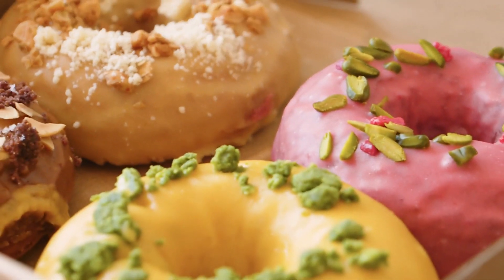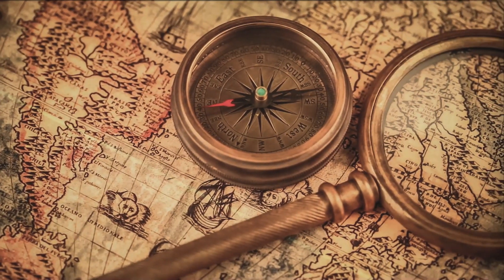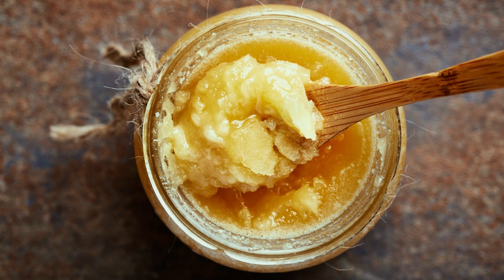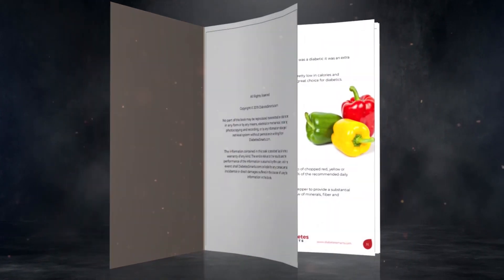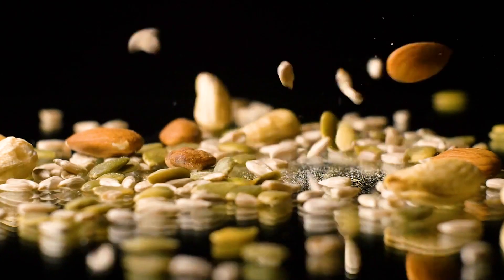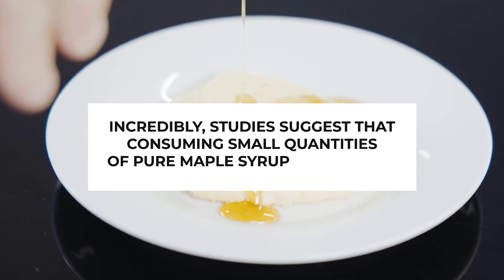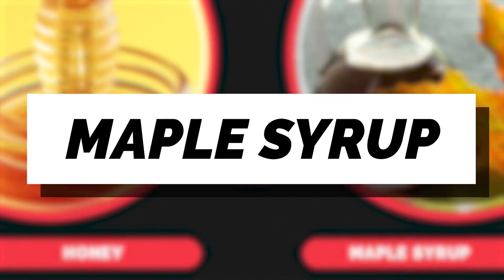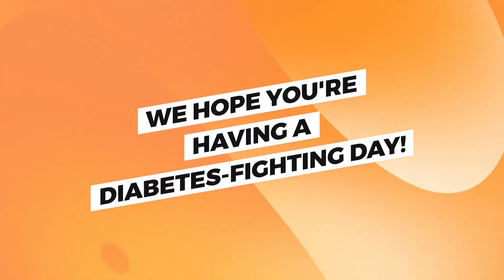Honey vs Maple Syrup - Which is better for Diabetics?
We’re about to take a close look at two of the healthiest, most natural syrups available….
We’re starting a battle between honey and maple syrup!  Which is better for diabetics? Should you try either at all?

1) Bees aren’t just essential for keeping our world pollinated – they’re also the source of all that delicious honey.

2) 1 tablespoon of honey has about 64 calories, 11 mg of potassium, and 17 grams of total carbohydrate, all in form of sugar. It also has trace amounts of vitamins and minerals.

3) Honey does have a relatively low Glycemic Load of 10, and a Glycemic Index of just 58.

4) Honey doesn’t have an expiration date. Archaeologists have found jars of honey dating back to the days of Ancient Egypt, and it’s still edible!

5) 1 tablespoon of maple syrup contains 52 calories. It also has 42 mg of potassium,  2.4 mg of sodium, and 13 grams of total carbohydrates.

6) Once opened, pure maple syrup lasts for about a year.  After that, it may begin to grow mold.

7) Maple syrup has a Glycemic Load of 10, which is equivalent to honey. Its Glycemic Index is 54, which is slightly lower than honey.

8) Maple syrup is vegan!  After all, it comes directly from maple trees.
Plus, the process of tapping does not harm the tree.